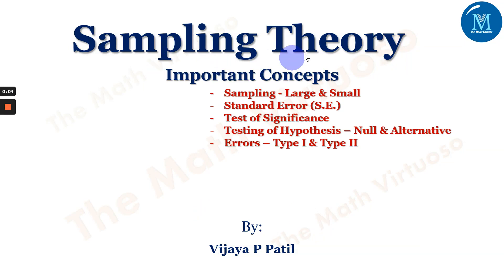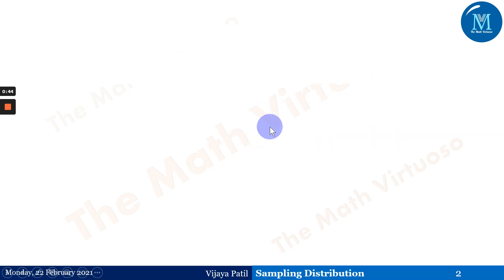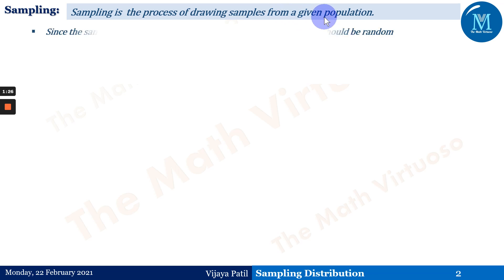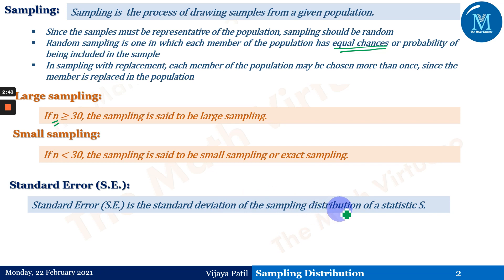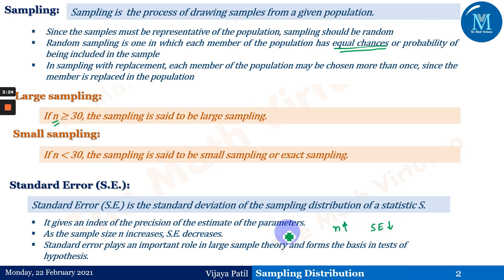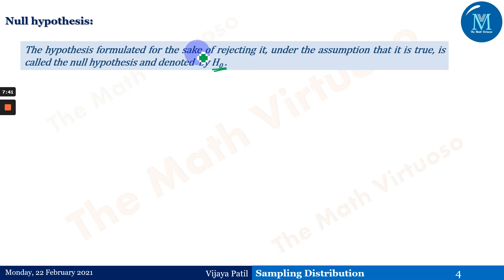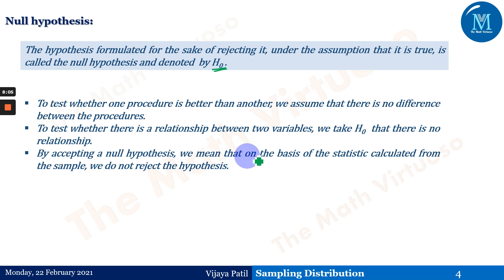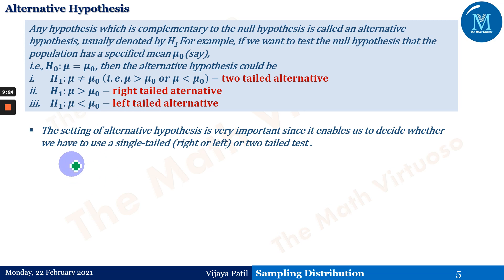Sampling Theory | IMP Concepts | Sampling, S.E., Test of Significance, Testing Hypothesis, Type I&II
Before giving the notion of Sampling Theory it is important to define a few concepts, so here we will explore sampling, standard error(S.E.), Test of Significance, Testing Hypothesis - Null and Alternative hypothesis, Errors - Type I & Type II.
16. Complete playlist of Laplace Transforms of Special functions (Heaviside’s Unit Step, Periodic Functions, Dirac’s Delta Functions)
23. Access the GATE Contents

HAPPY LEARNING!!!